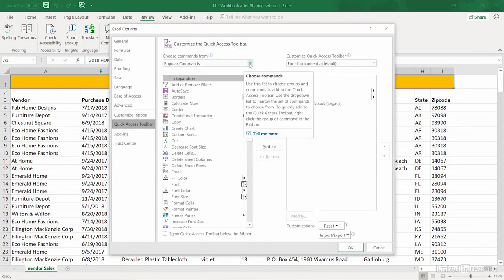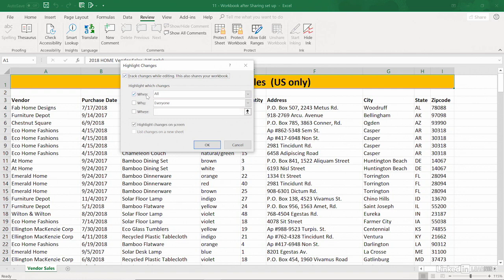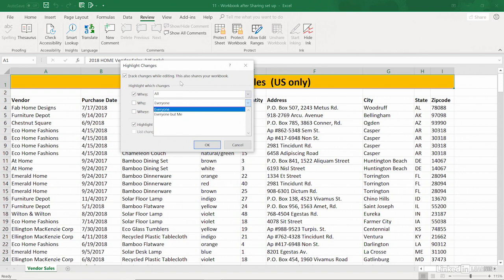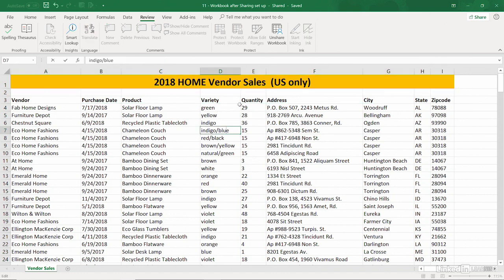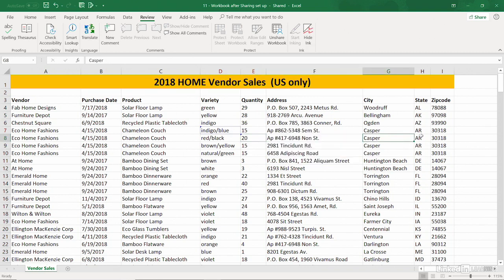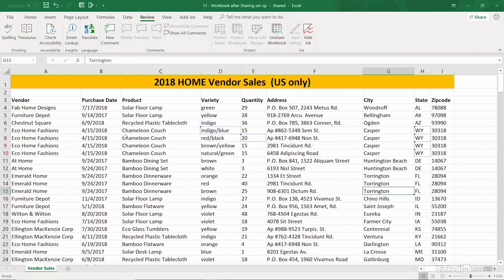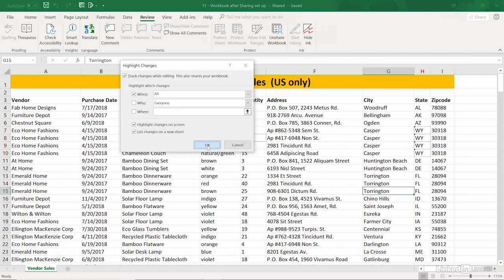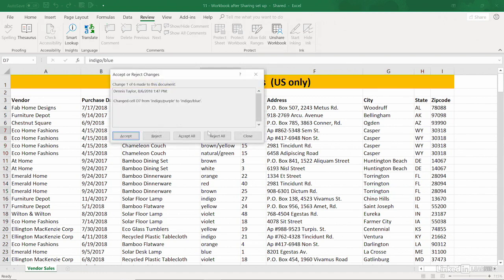Tracking changes in Excel | Excel 365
Get up to speed with Microsoft Excel, the world's most popular spreadsheet program. Follow along with Excel expert Dennis Taylor as he demonstrates how to efficiently manage and analyze data with this powerful program. Learn how to enter and organize data, perform calculations with simple functions, and format the appearance of rows, columns, cells, and data. Other lessons cover how to work with multiple worksheets, build charts and PivotTables, sort and filter data, use the printing capabilities of Excel, and more.
Learning objectives
Describe the process for adding a command to the Quick Access toolbar.
Cite the shortcuts for Undo and Redo.
Name the keys commonly used to move, copy, and insert data.
Explain how to create a chart.
Summarize the process for freezing and unfreezing panes.
Describe methods for sorting data.
Explain how to create Pivot Tables.